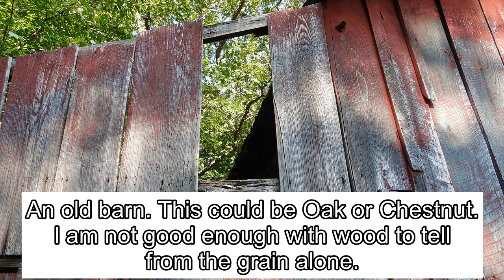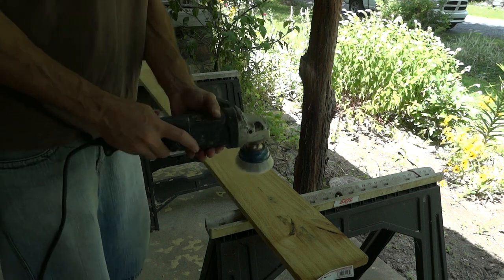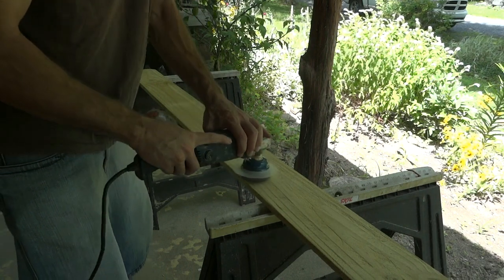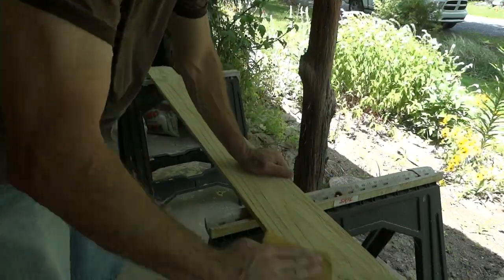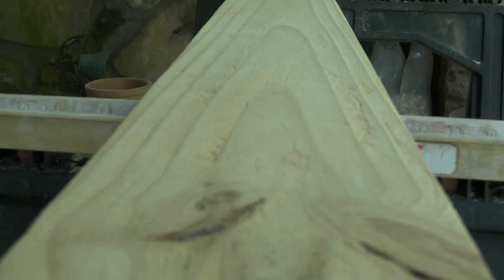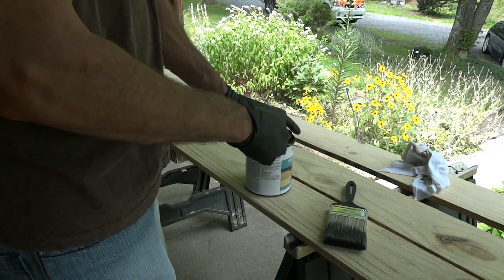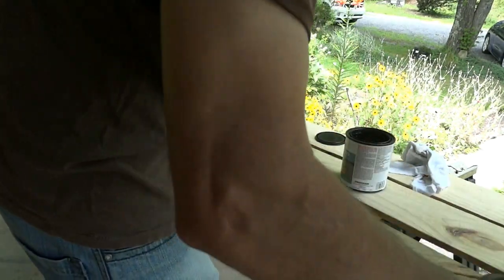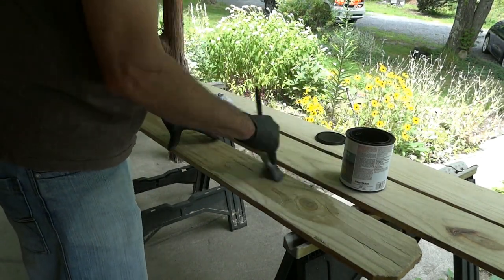DIY Faux (grey) Weathered wood, Barn wood, rustic boards. Not steel wool rust soak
This is my version of the fake "barn wood", reclaimed lumber look that is common on  many higher end tables and furniture. Made from cheap new fence boards and stains. This is part 1 of a bypass barn rustic style door to cover pantry. Would work just as well on pallets.